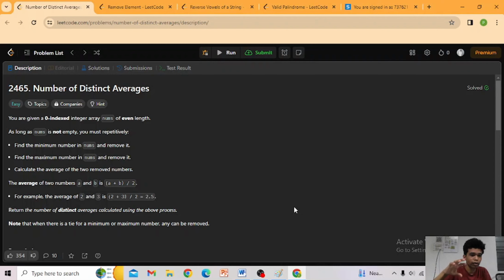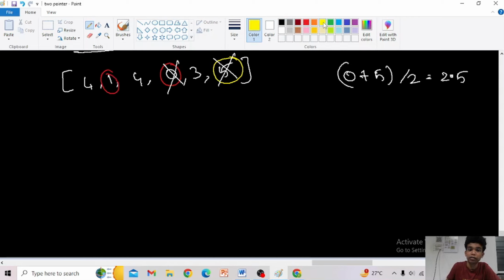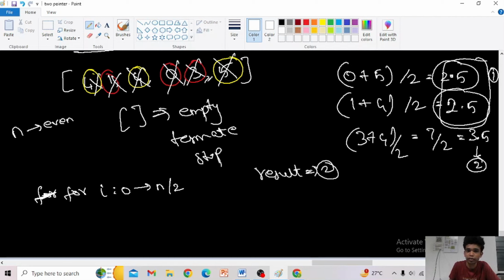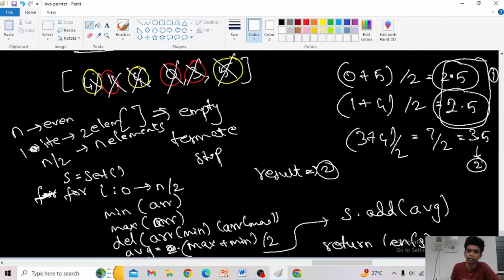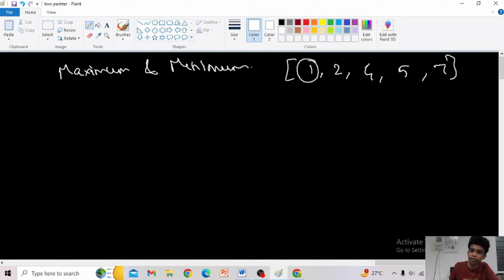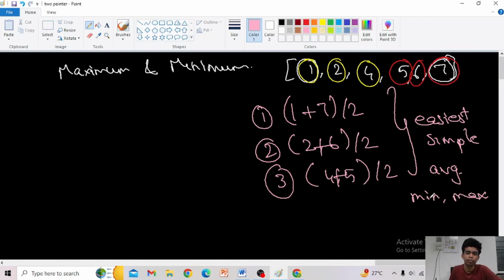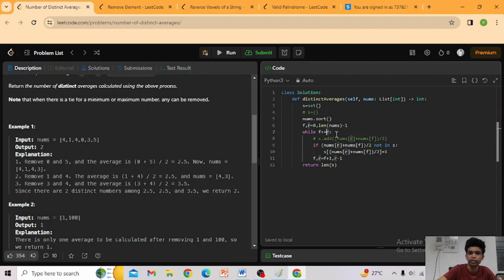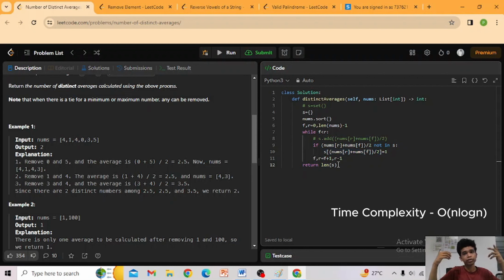Number of Distinct Averages | Leetcode 2465 | Approach + Code with explanation.